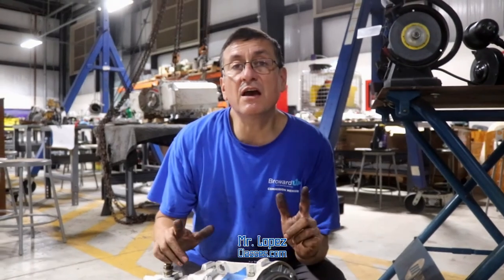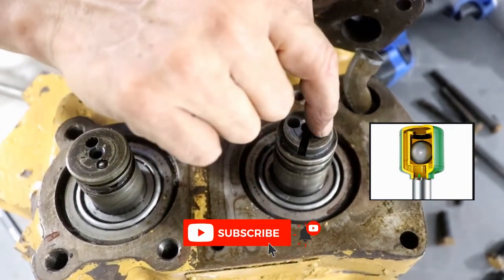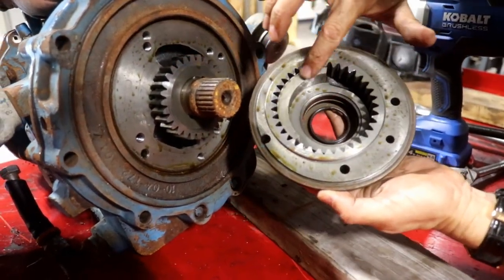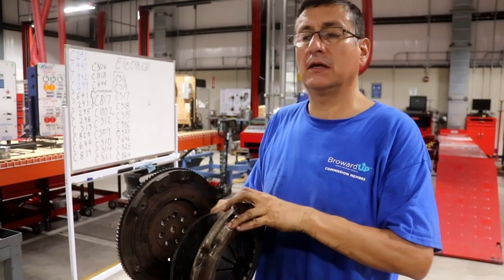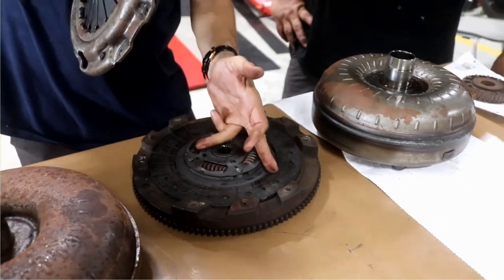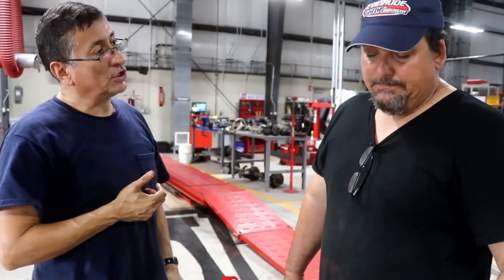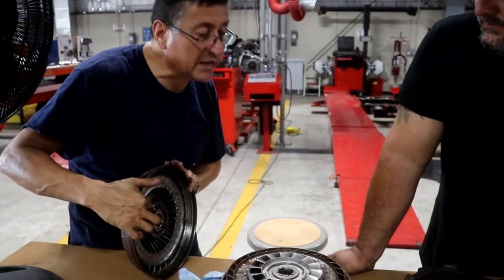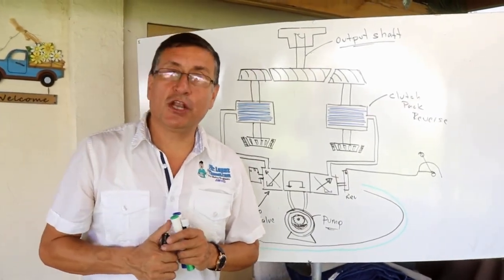Inboard Marine Transmissions and Mechanical & Hydraulic Clutch